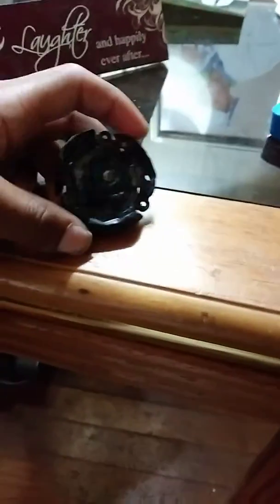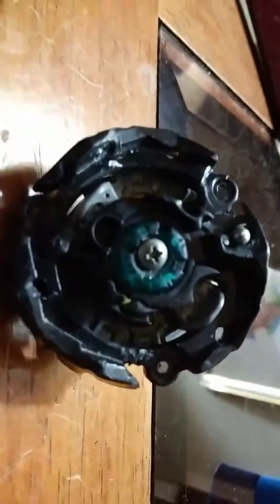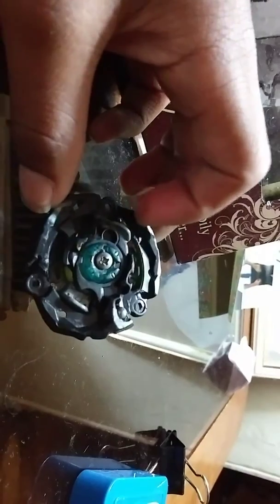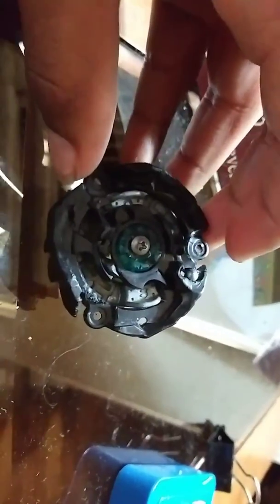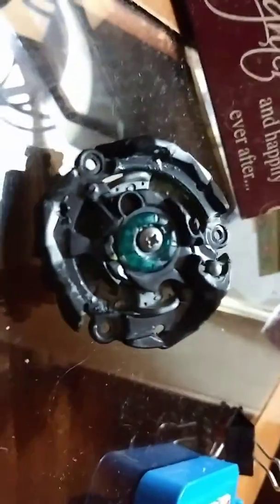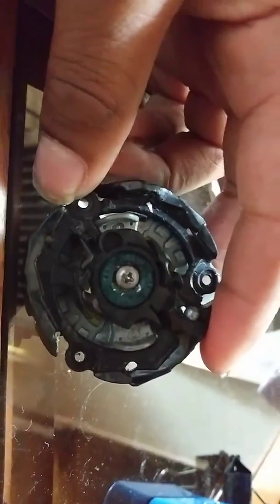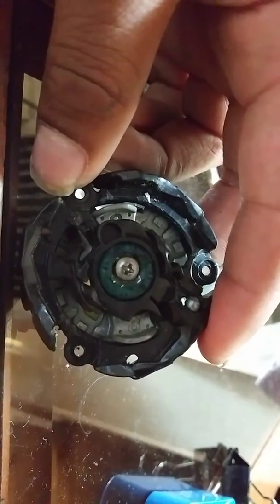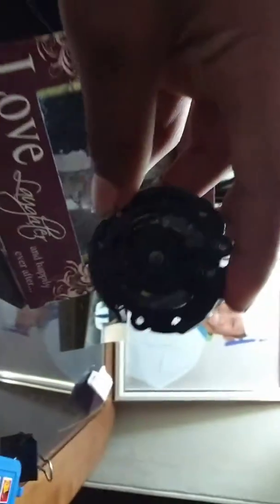June 28, 2019